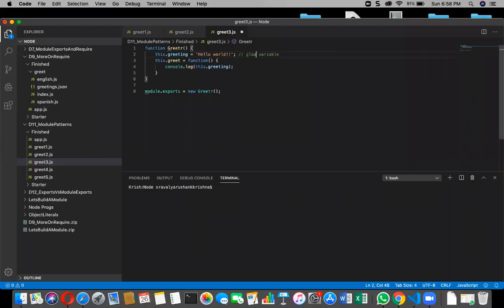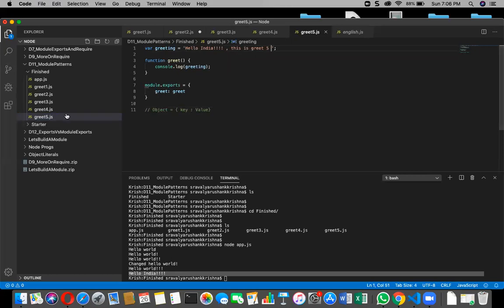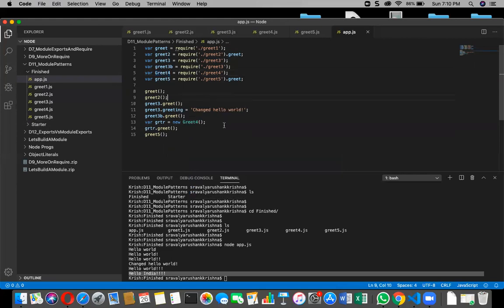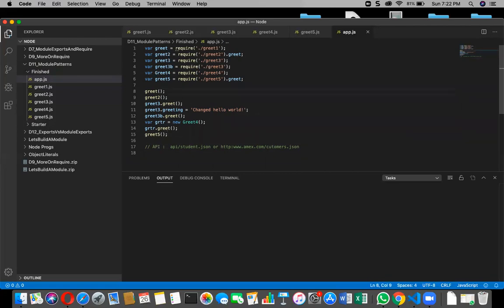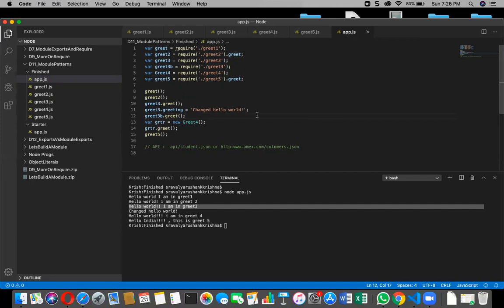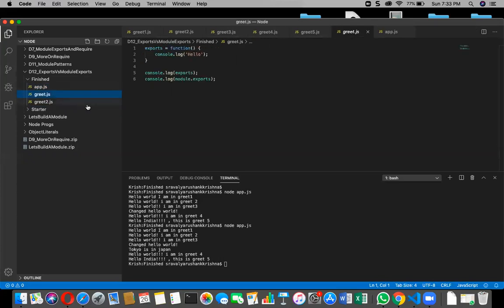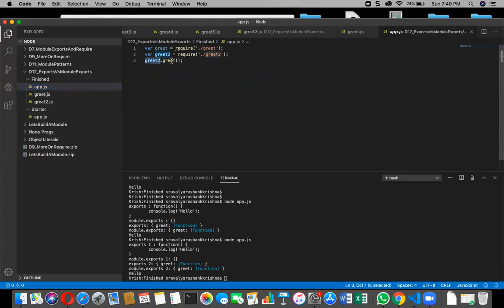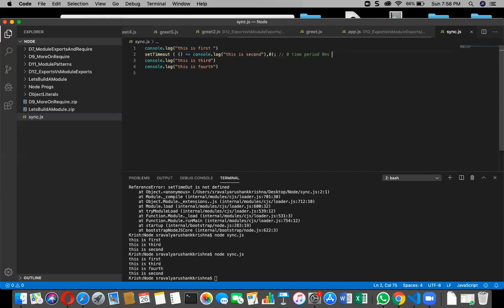module patterns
module patterns - different ways of exports modules in Node.js